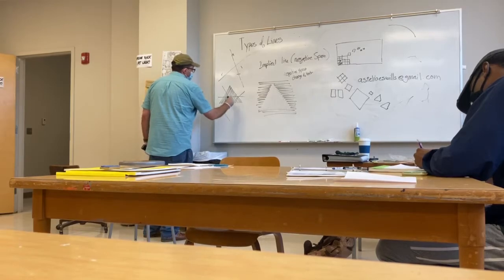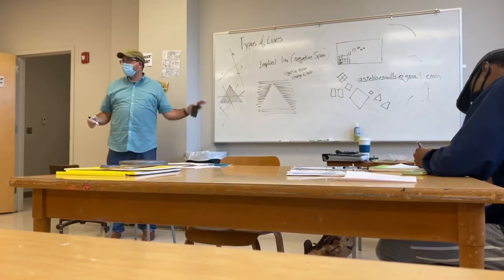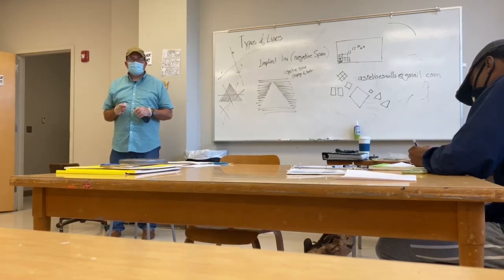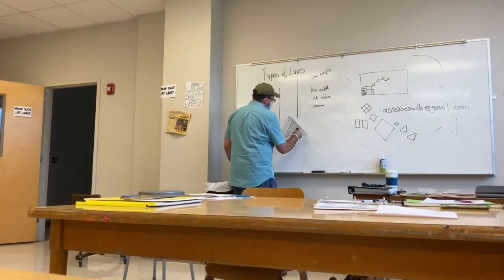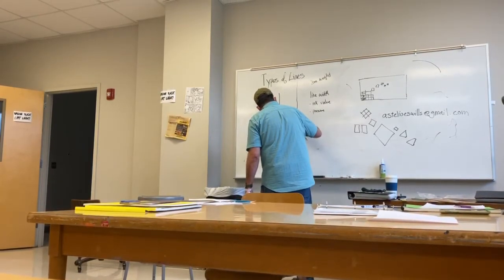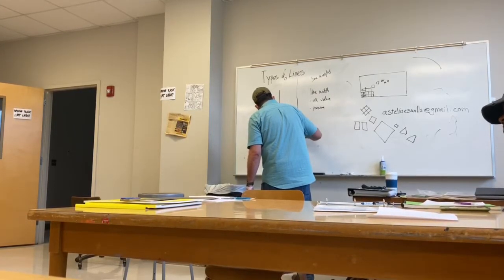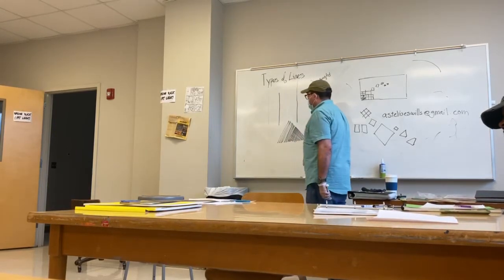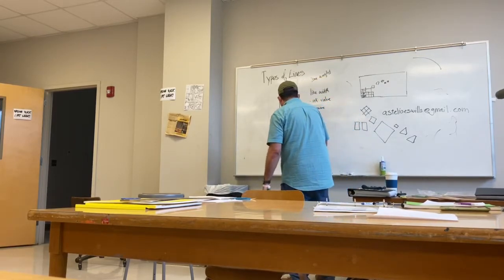In Class Lecture, 8 26 20, Part 3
In which we talk about actual lines, implied lines, and contours:  We also discuss how to create implied lines, how to create shapes using lines, how to create value using lines, and how to create rhythm using line.